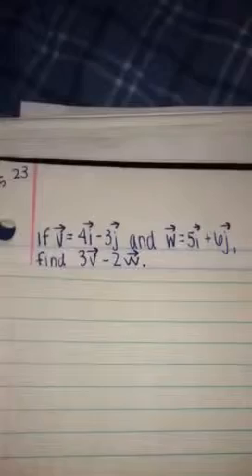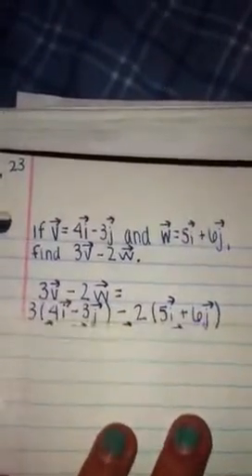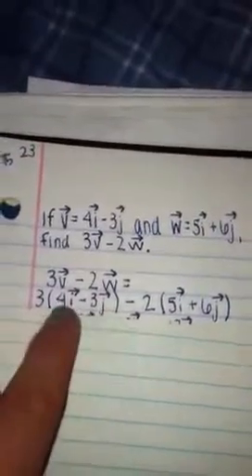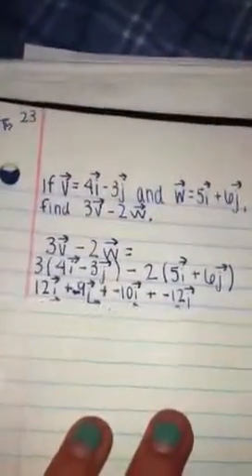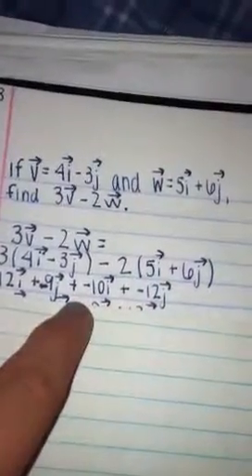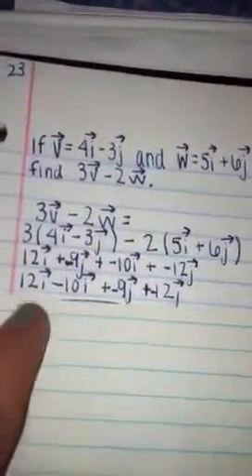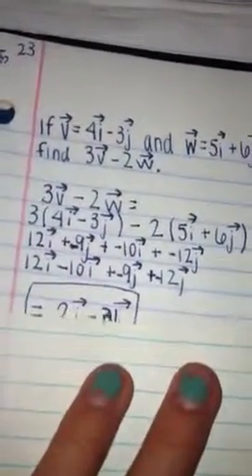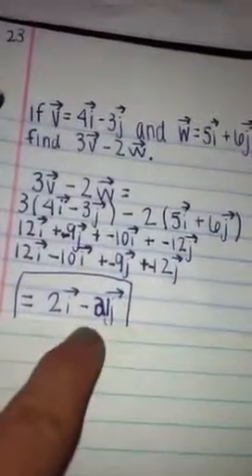How to find the vector 3v-2w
Find 3v-2w if v=4i-3j and w=5i+6j.